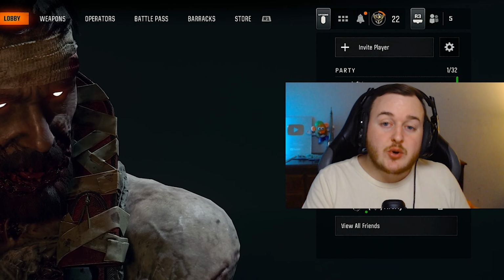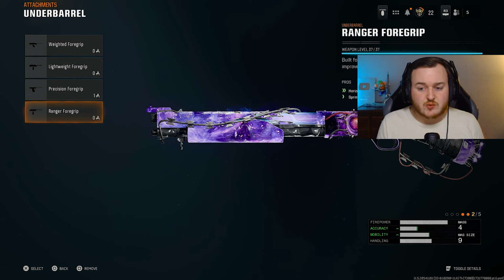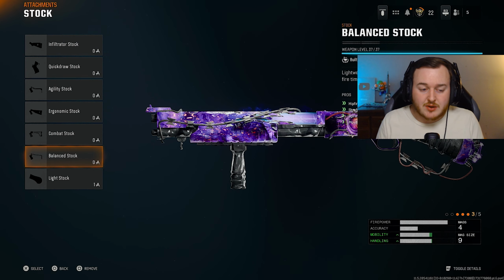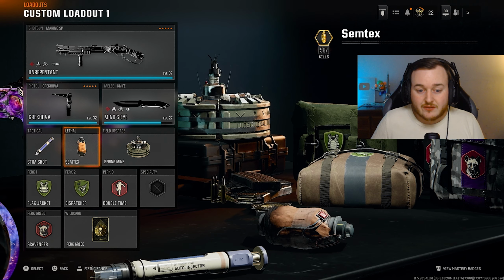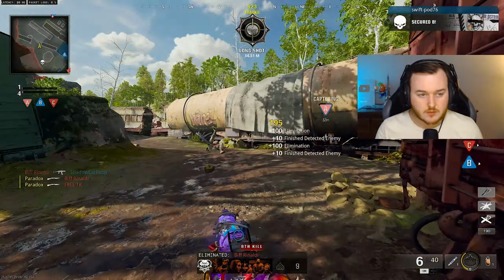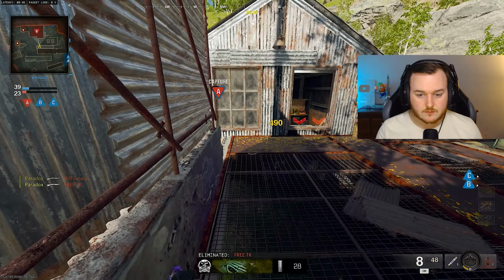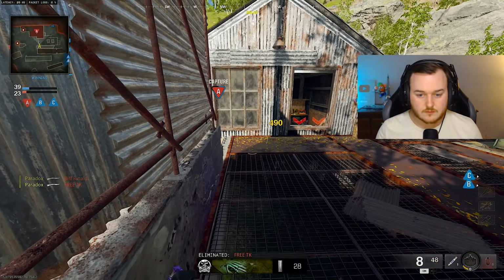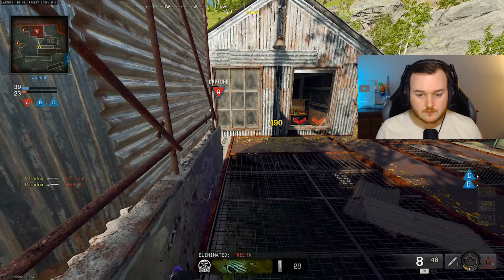new *ONE SHOT* MARINE SP in BLACK OPS 6 SEASON 1! 🚨 (Best MARINE SP Class Setup) - BO6